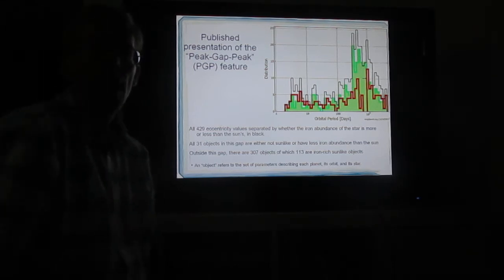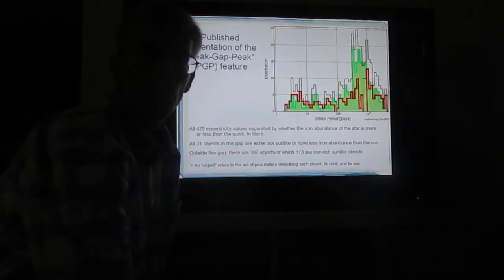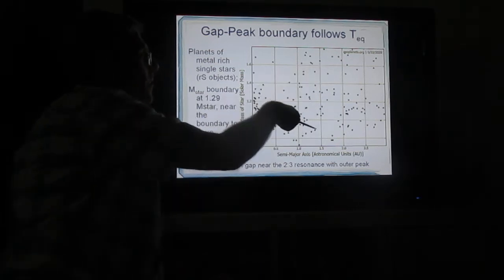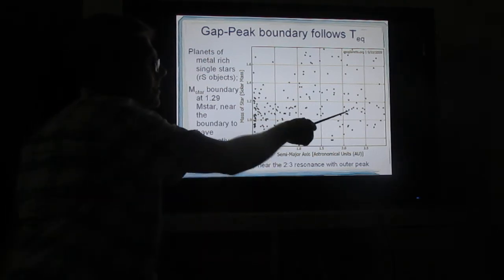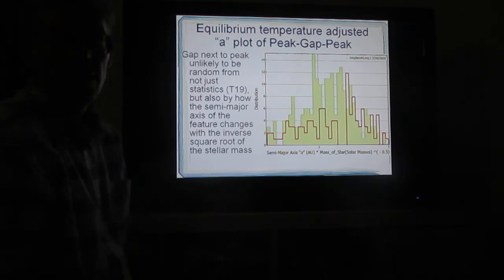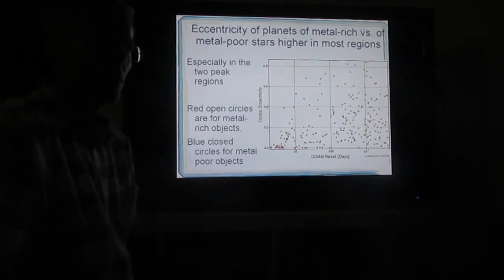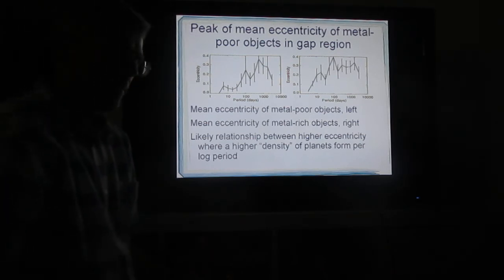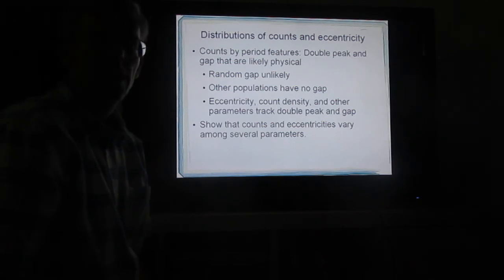The Peak Gap Peak Feature of the Distribution of Planets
MicroTalk by Stuart F. Taylor
MVI 7067